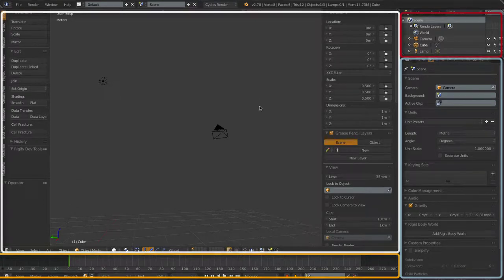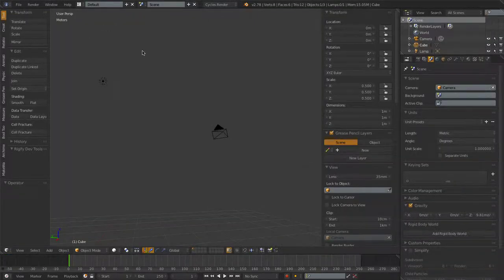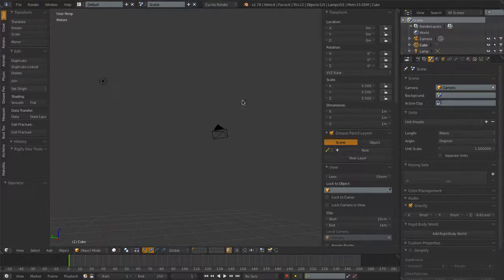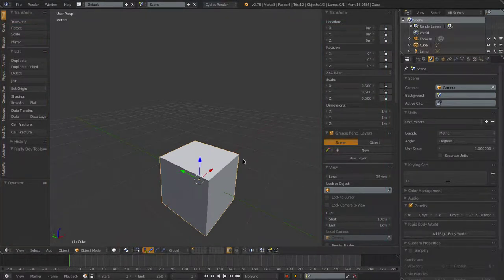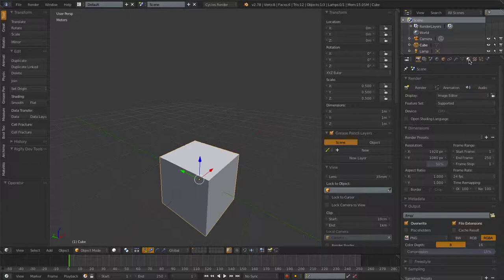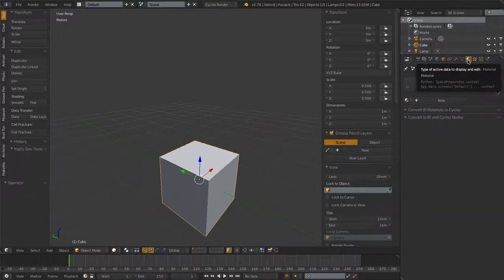Blender 3D Beginner - 01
1 of 5 videos introducing the Blender interface for beginners, from a system perspective. These videos provide the basic ideas needed to take on exercises that will give you the necessary skills to move you from beginner to intermediate user.